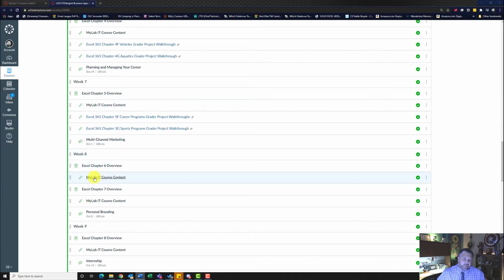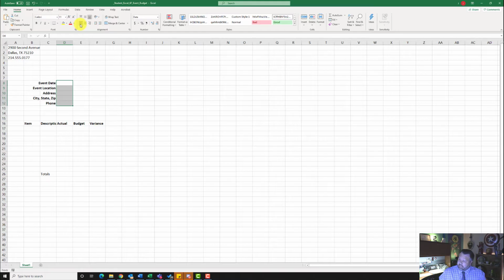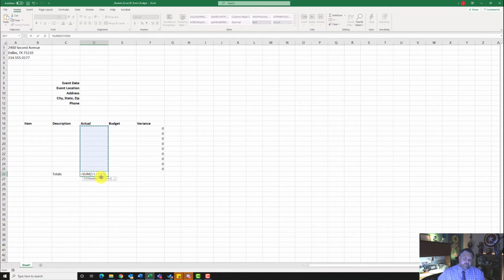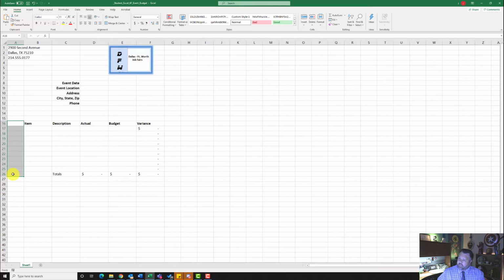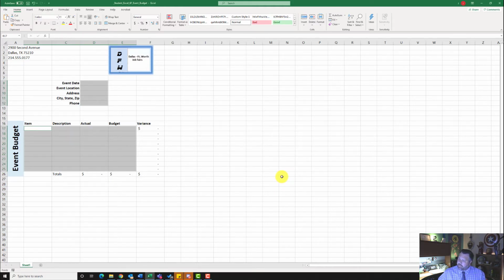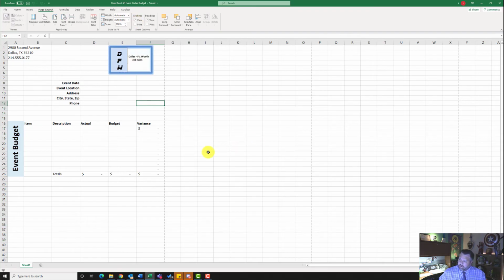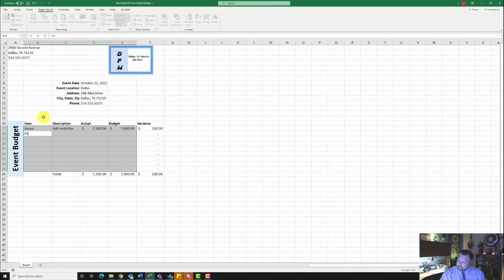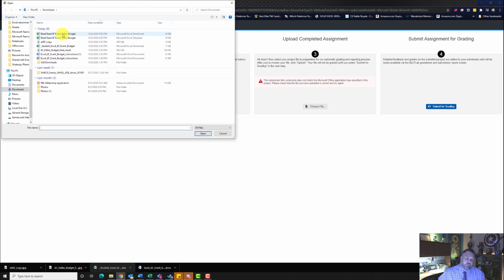Excel 365 Chapter 6F Event Budget Grader Project Walkthrough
Walkthrough of Excel 365 Chapter 6F Event Budget Grader Project